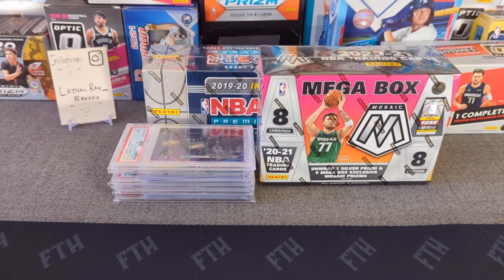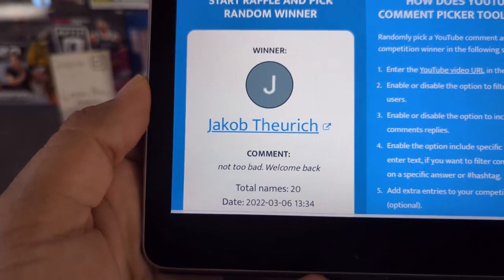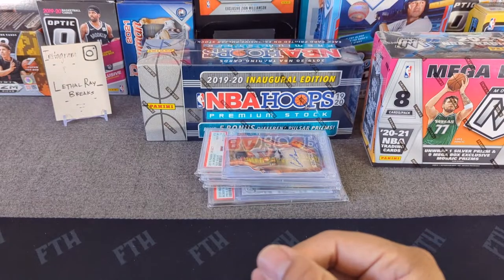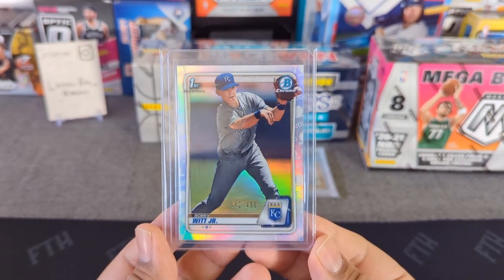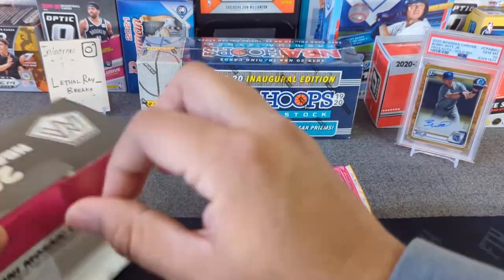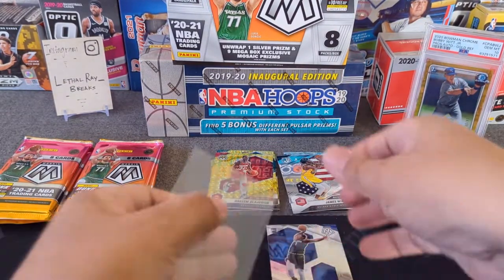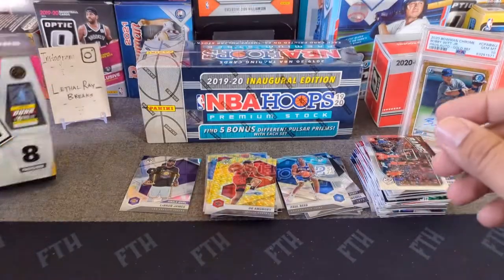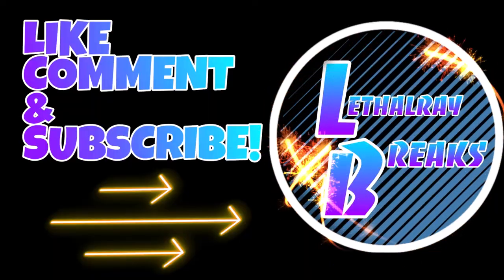PSA SUB RECAP $25K + Ripping 2020 Mosaic and 2019 Hoops Premium Pulsar Pack!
Helllloooooo EVERYBODY! Welcome back to another rip from LethalRay! I'm back with another rip and this time, we're doing a 2020-21 Panini Mosaic Basketball Mega Box #2!

If you'd like to be entered in the giveaway, please be sure to be a subscriber and comment on this video!